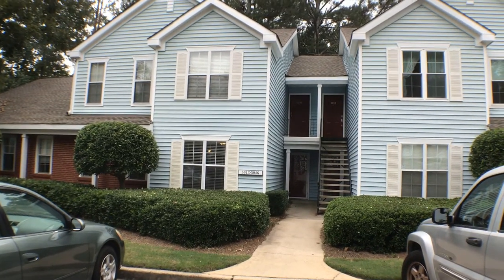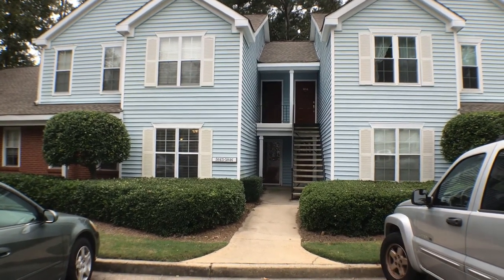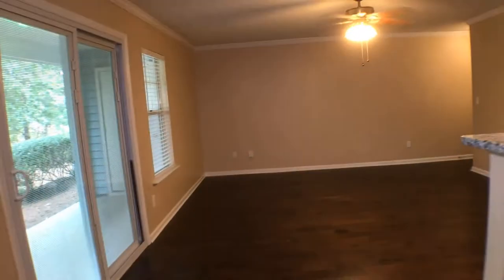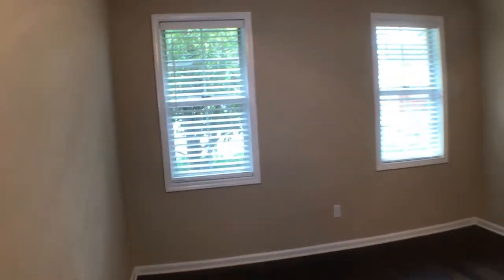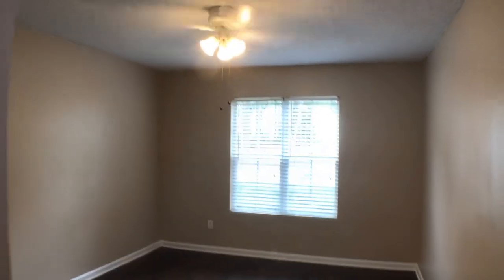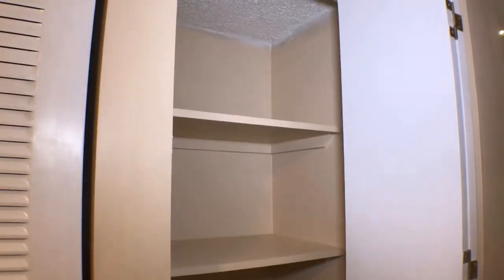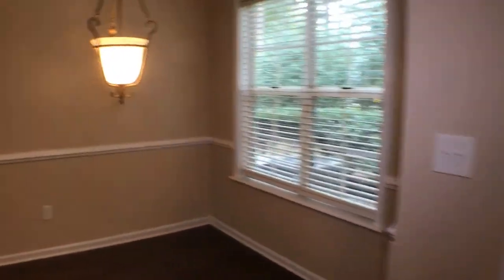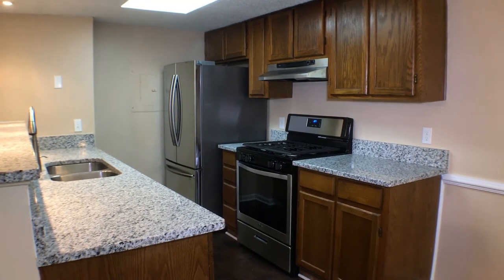Alpharetta Condo for rent, 2BR, 1BA with swim/tennis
to visit PowerHouse Property Management Atlanta for your property management in Fulton County needs! to see other available houses for rent in North Atlanta & Alpharetta today.

This walkthrough tour of 5043 Brookside Ct in Alpharetta, GA 30004 is brought to you by the industry leader in property management in North Fulton County and Atlanta & Alpharetta -- PowerHouse Property Management!
Enter your home through a hardwoods Foyer. Family room is straight ahead with Kitchen & dining area on the left, granite counter tops, stainless steel appliances.  Walking toward the kitchen a left down the hallway will take you to the two bedrooms , laundry and guest bath.

Condo features hardwood through out, granite counter tops, stainless steel appliances, washer/dryer.
Community features swim/tennis

We are one of the most progressive and professional property management firms in Atlanta and Alpharetta. We are a results-oriented company, driven by the satisfaction of our clients. We continuously strive to deliver the most comprehensive level of service possible. By being with us, you can only experience the most outstanding and professional Atlanta, Alpharetta and Fulton County property management!

Can you imagine yourself living in this lovely house for rent in Alpharetta, Fulton County? and give our professional Atlanta property managers a call today! Know someone who might want our other houses for rent in Alpharetta or North Fulton County instead?

Your reviews help keep our business thriving.  Please take a moment and share your experience